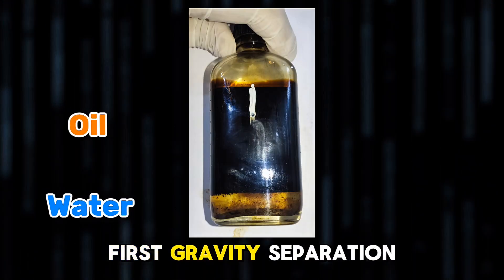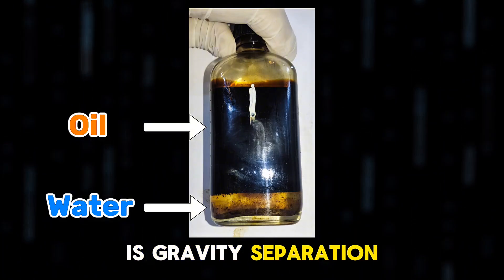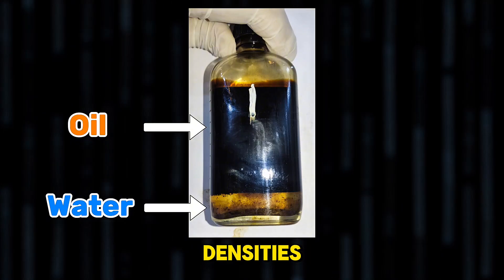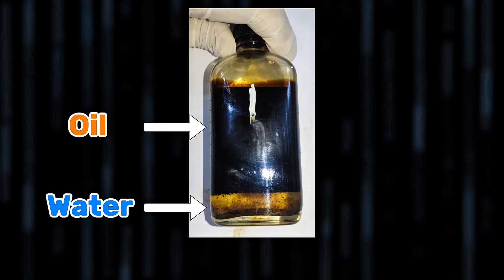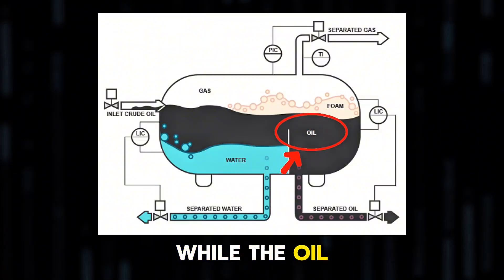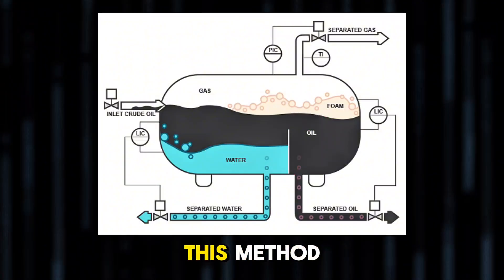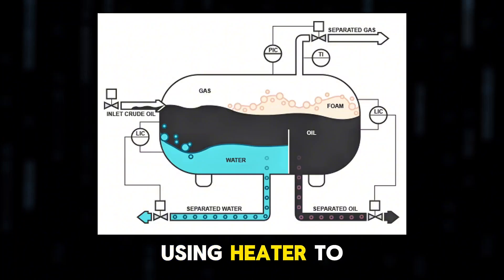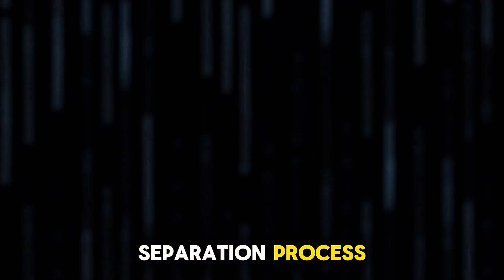Crude Oil Processing: 3 Methods to Separate Oil & Water Emulsion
When crude oil is extracted, it’s not just oil that comes out—it’s a messy mix of oil, water, and gas. Before it can be sent to refineries, this mixture must be separated. In this video, we’ll explain how oil, water, and gas are separated at production facilities using methods like separators, heaters, and chemical additives. We’ll also dive into the major challenges engineers face, from stubborn emulsions to high water cuts and equipment limitations. Perfect for beginners or anyone curious about oilfield operations!

👉 Learn about:

Oil-water-gas separation basics

Common equipment used (e.g., 3-phase separators, heater treaters)

Chemical treatment in oil production

Challenges like emulsions and hydrate formation

🔧 Whether you're a student, oil & gas professional, or just curious about the industry, this video is a great place to start.

crude oil separation process

oil water gas separation

how is crude oil separated

oilfield separator

oilfield emulsion treatment

oil production for beginners

gas oil water separator

upstream oil and gas basics

oilfield chemical treatment

oil and gas surface facilities